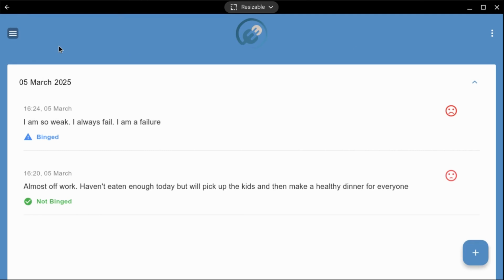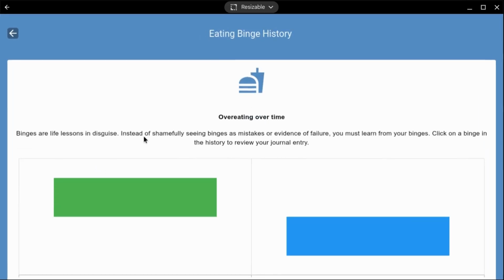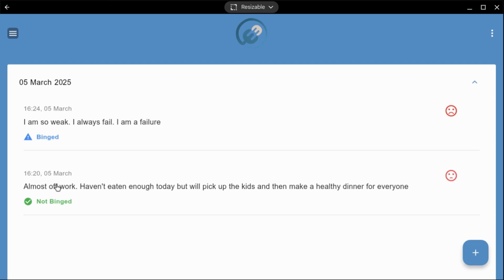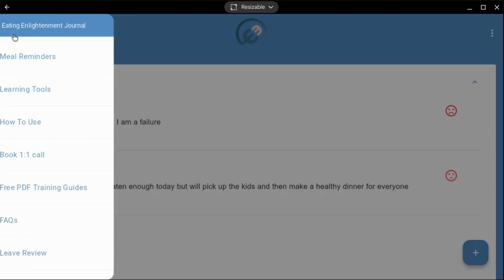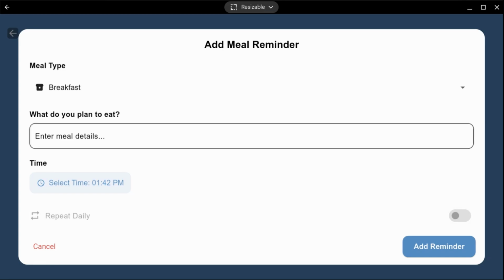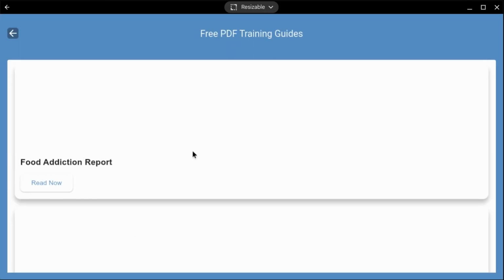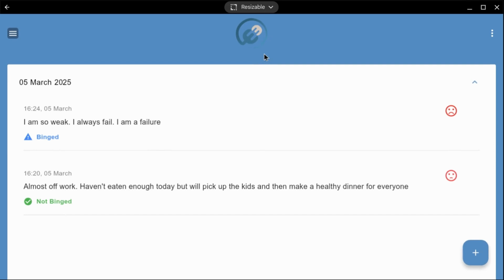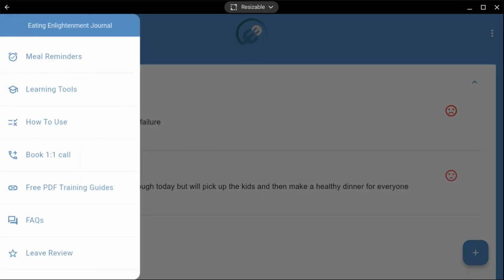Eating Enlightenment Journal App Features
Please Share Your Thoughts!